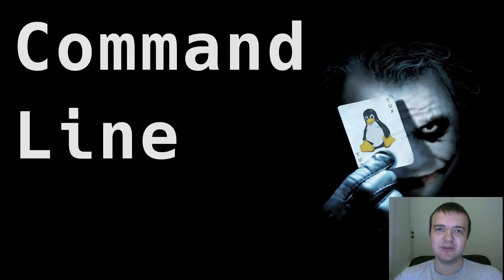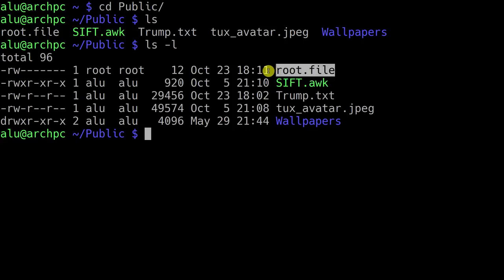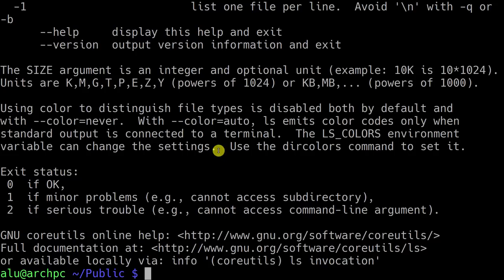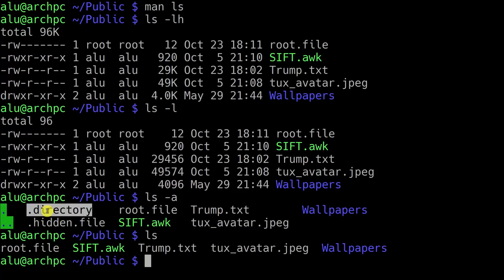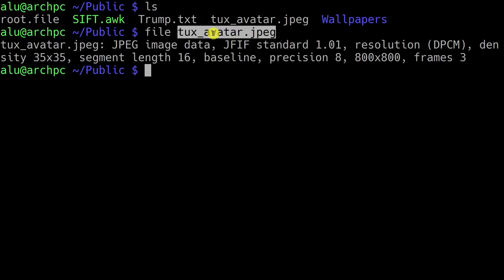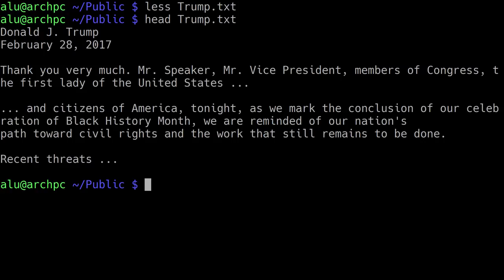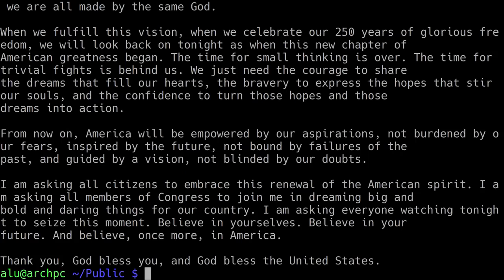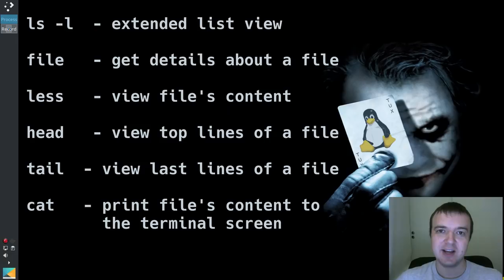03. Get FILE INFORMATION from the Linux Command Line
This episode shows how get detailed information about files and folders in with the command line as well as how to view the content of files in the terminal. You will learn these commands:

ls -l  - extended list view and its options.

file   - get detailed infor about a file.

less   - view the content of a file.

head   - view top lines of a file.

tail  - view last lines of a file.

cat   - print the content of a file to the terminal screen

The Linux Command Line Ultimate Tutorial series aims to help you to master the power of the Linux Command Line.